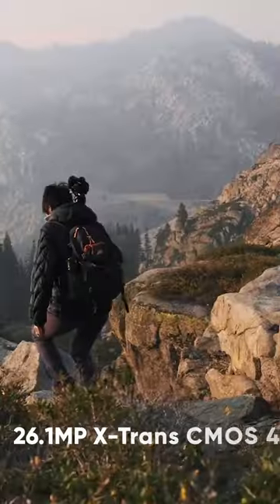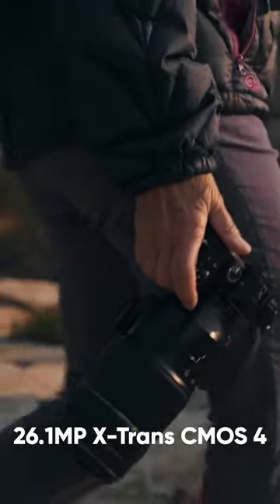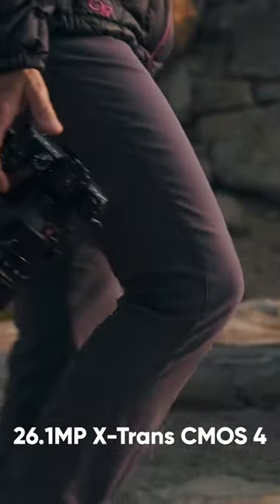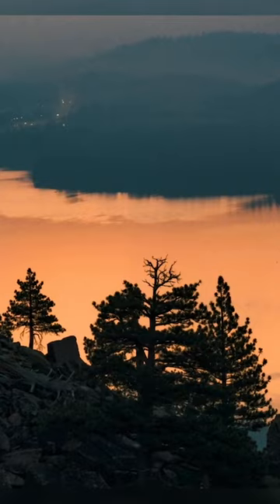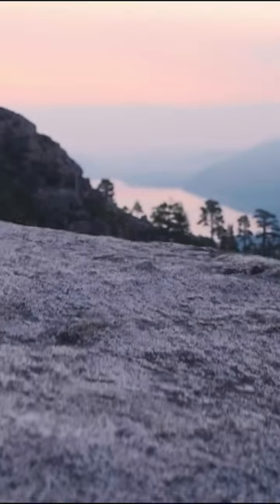Upcoming Fujifilm Cameras That Can Rebuild Fuji's Reputation!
Fujifilm X-Summit 2023 is coming in May, and we’ve got the specific date too! Also, two new cameras will be launched at this event. So, without further ado, let’s discuss all the current development and news we’ve got about Fujifilm.